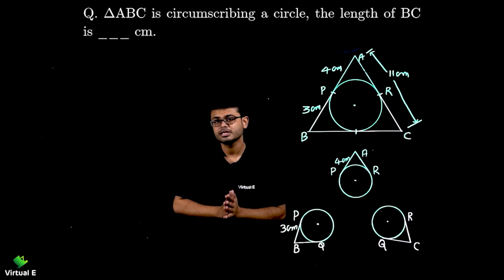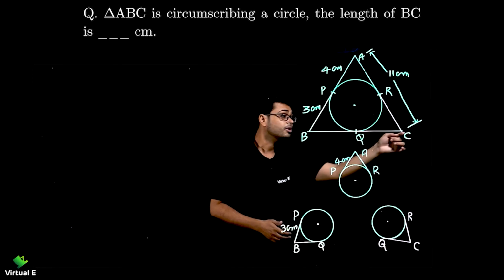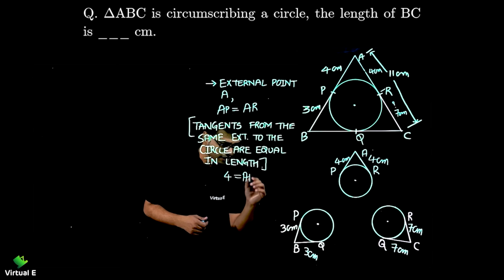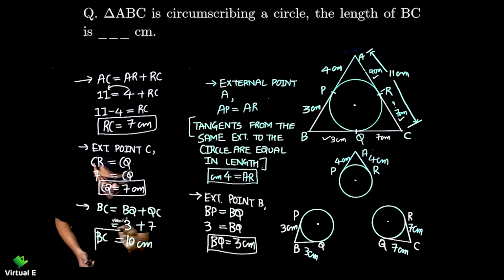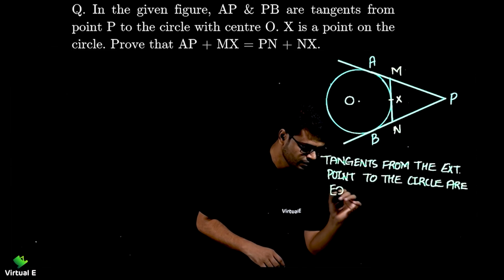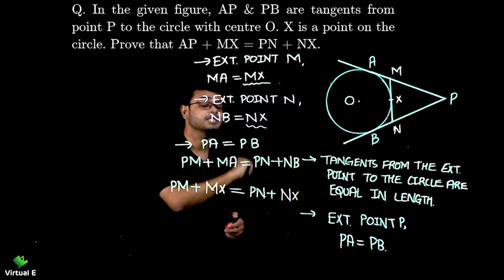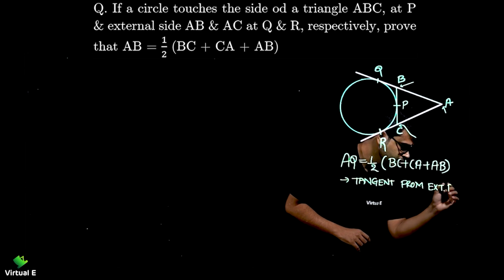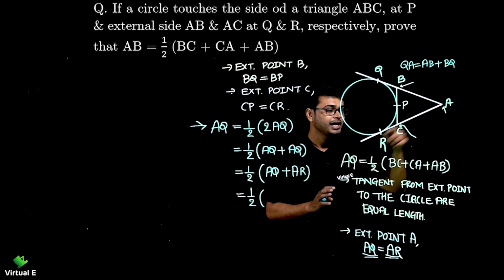Class 10 Maths Chapter 10 | Circles | 9 - Prove given Results related to Circle and Triangle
Topic covered in this video of Circles for Maths of Class 10 CBSE is Prove given Results related to Circle and Triangle

Class: 10th
Subject: Maths
Chapter: Circles

Topic Name:  Prove given Results related to Circle and Triangle
Topics Covered in This Video: Prove given Results related to Circle and Triangle